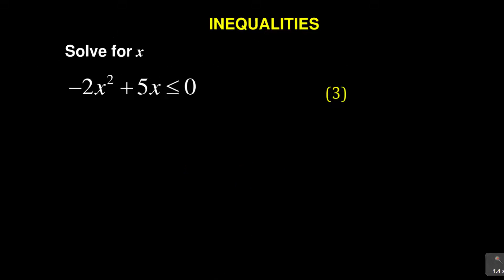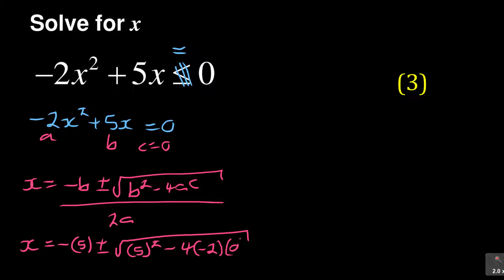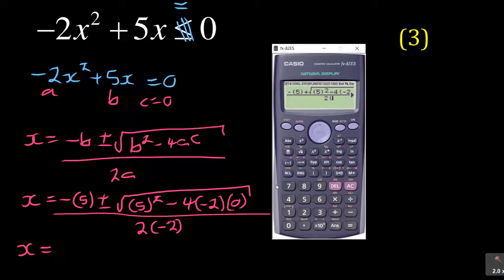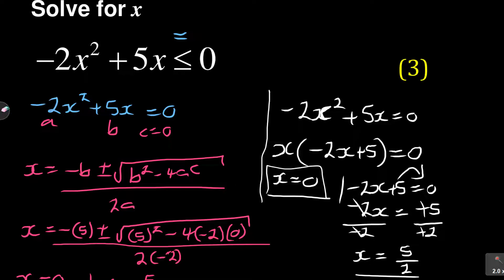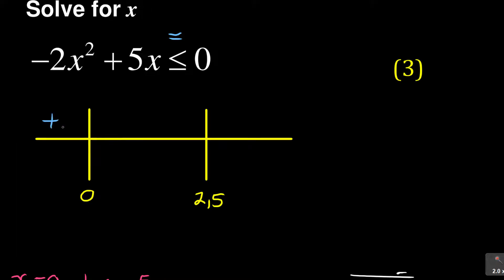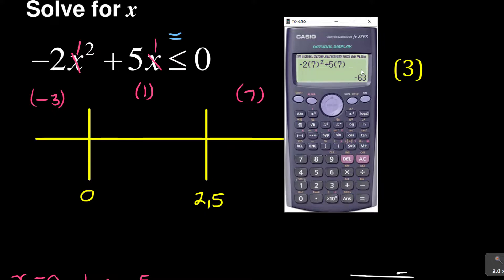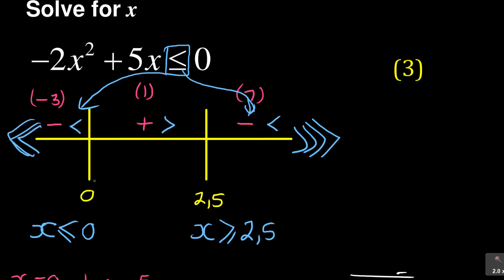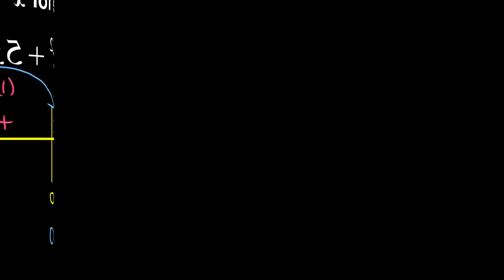Inequalities Part 3-Gain more understanding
Inequalities for grade 11 and 12